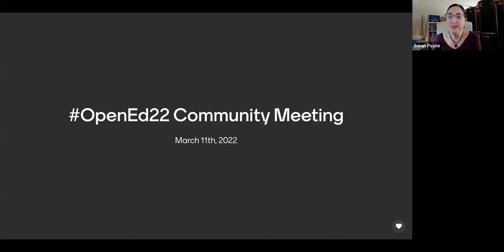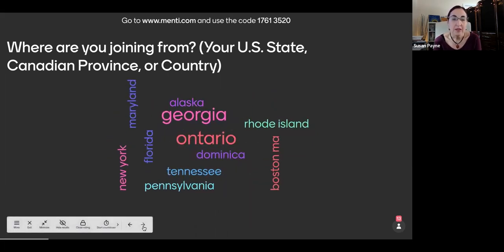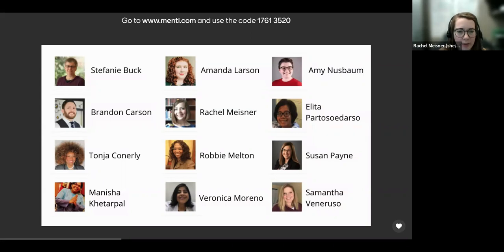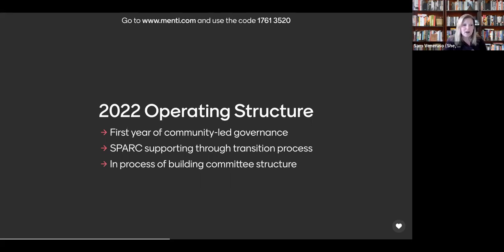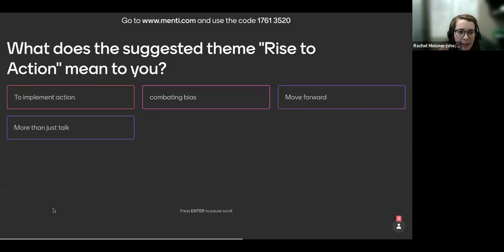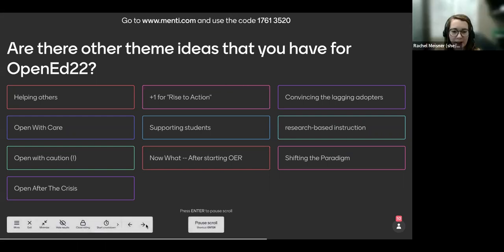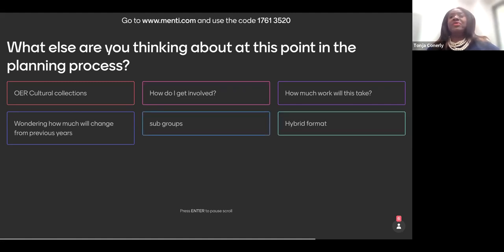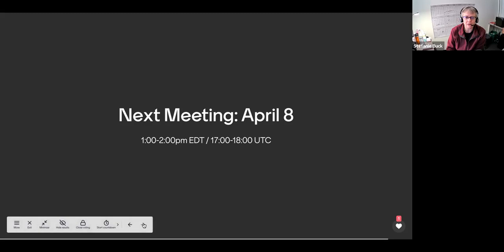Open Education Conference Community Meeting - March 11th, 2022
This is the recording of the March Community Meeting for the 2022 Open Education Conference. The Board of Directors discusses OpenEd22 date, operations, and a call for volunteers.